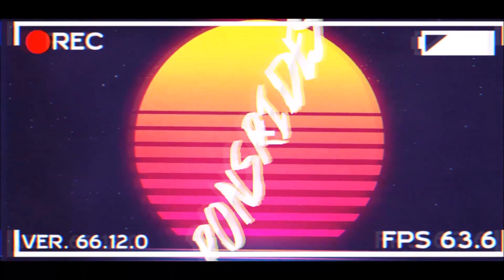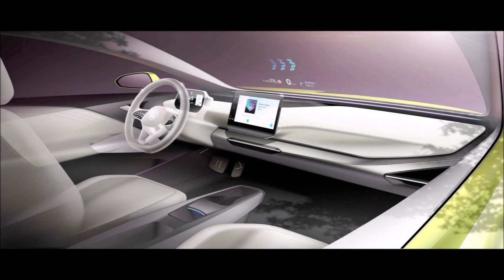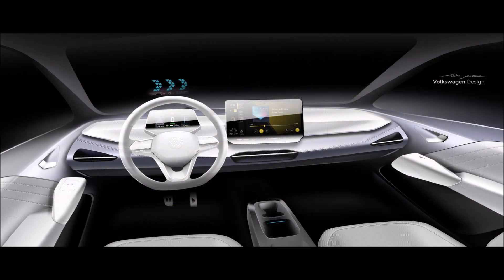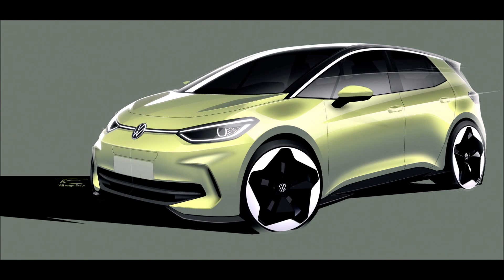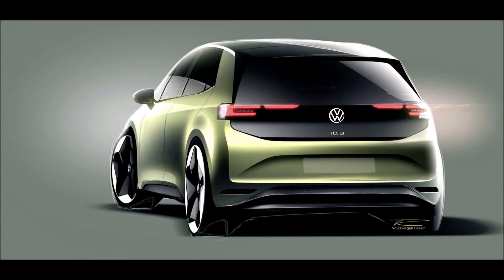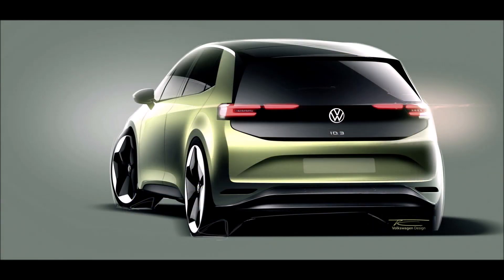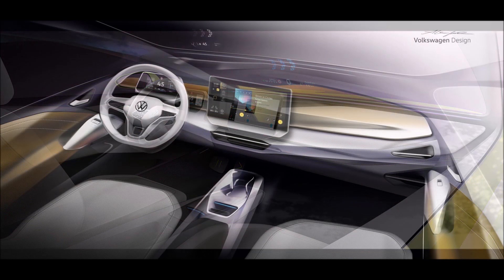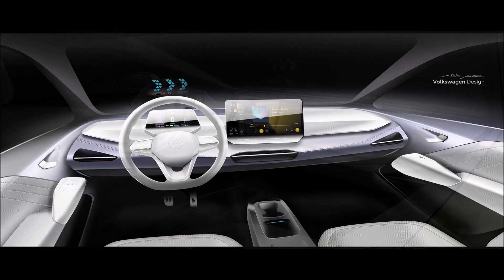VW ID.3 Facelift Teasers Revealed With Spring 2023 Debut Date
Debuting in Spring 2023 Volkswagen will present the revised ID.3 to the public. Before that, VW shows the first teaser images and provides information about the changes in design, equipment and prices.